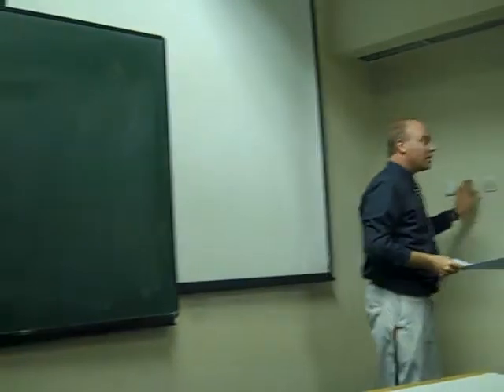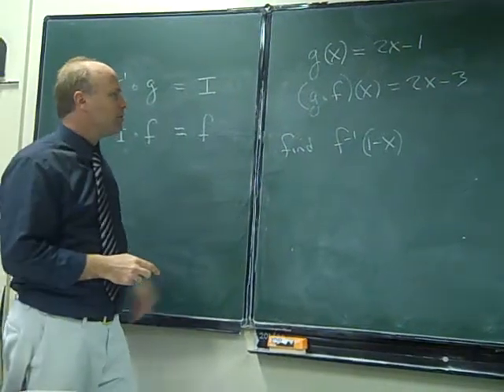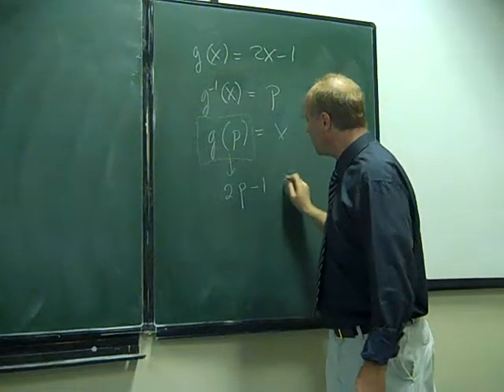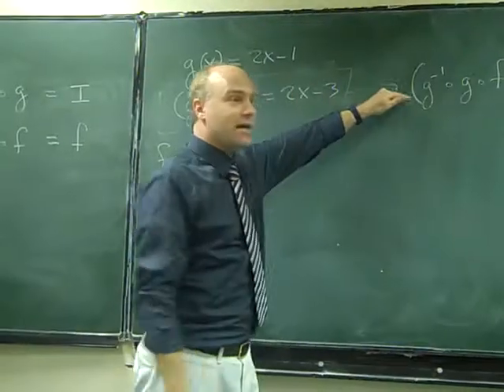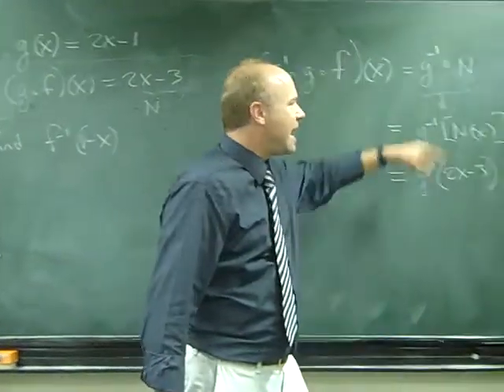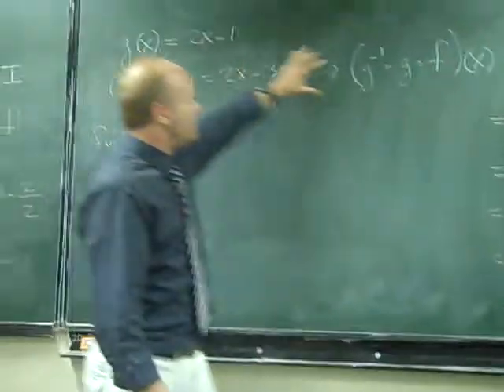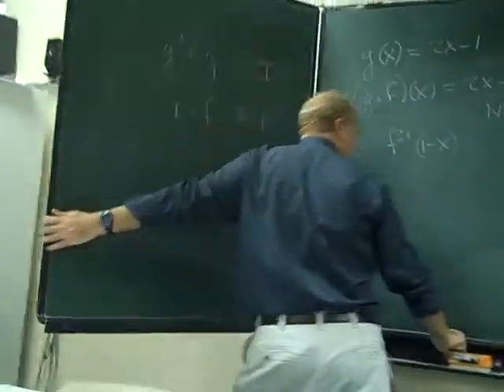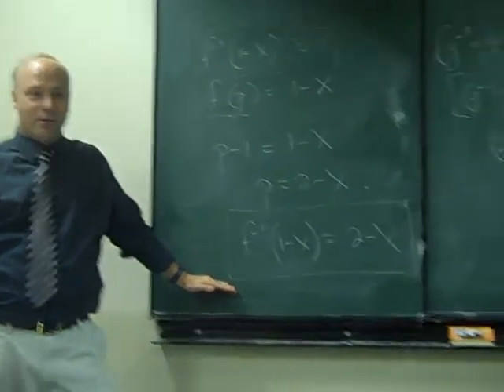Night Class -- functional composition review for exam -- problem 2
Teaching 9th graders in Istanbul, Turkey.